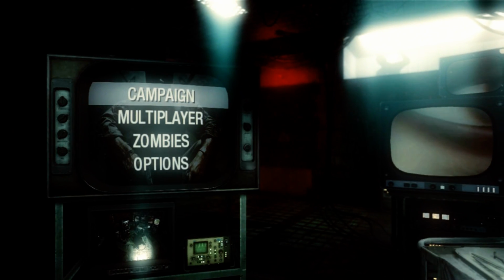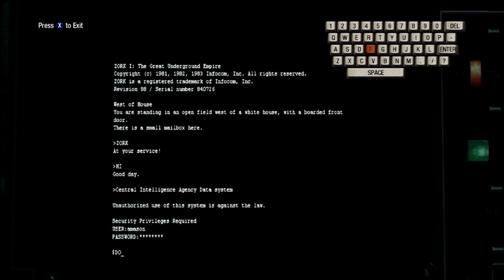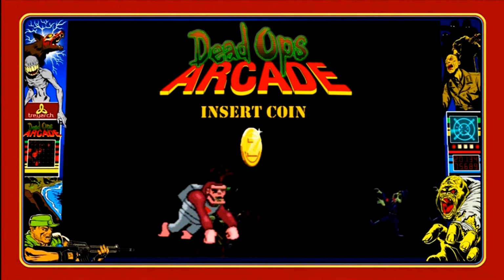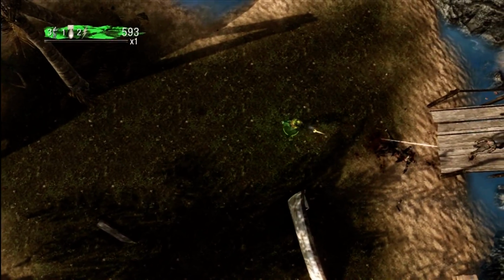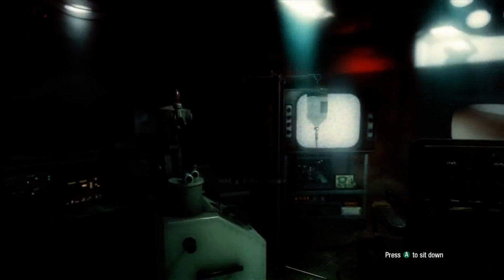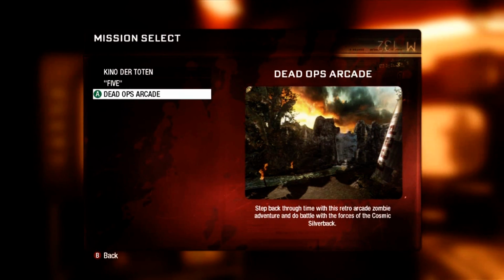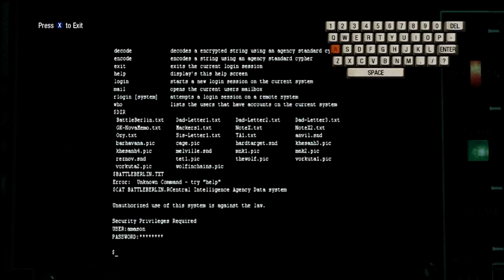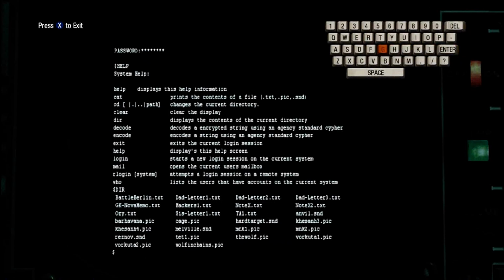Black Ops | Main Menu Computer Secrets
Immense Z.
Black Ops.
Main Menu Computer Secrets.
Just Some Things You Might Not Know About The Main Menu Or Computer.
Comment With Anything Else You Find (:
Codes:
DOA
ZORK
3ARC UNLOCK